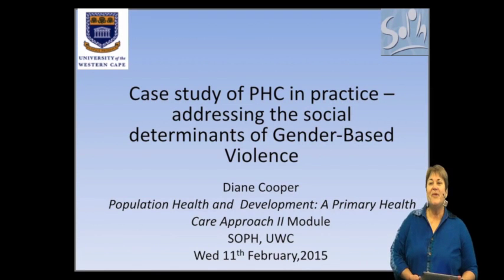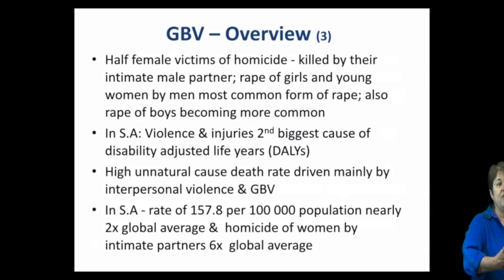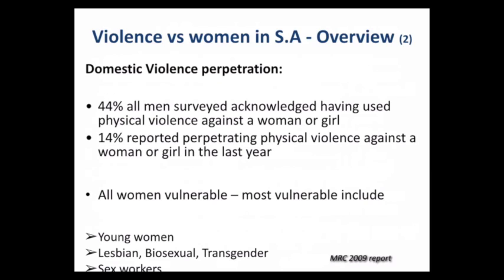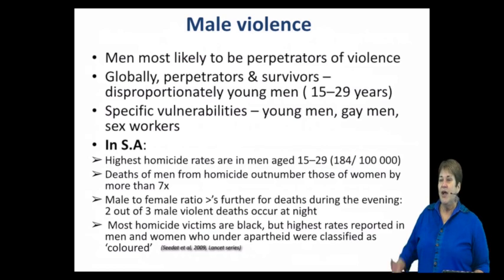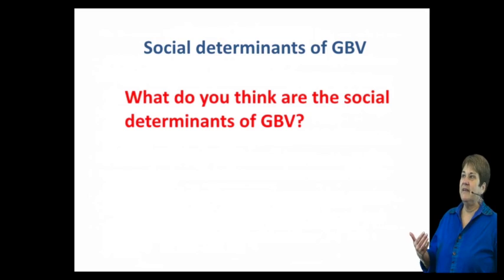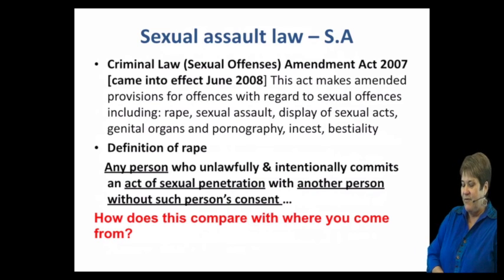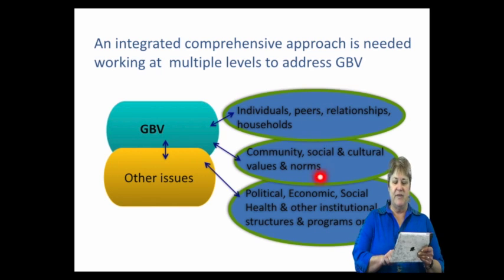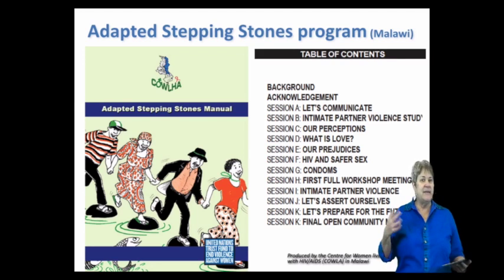Gender Based Violence - Prof Di Cooper